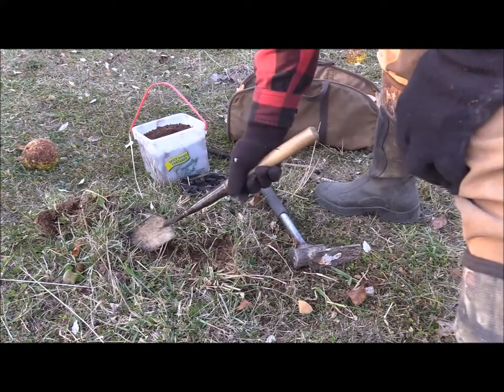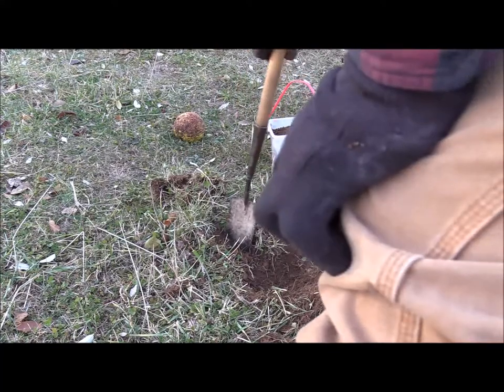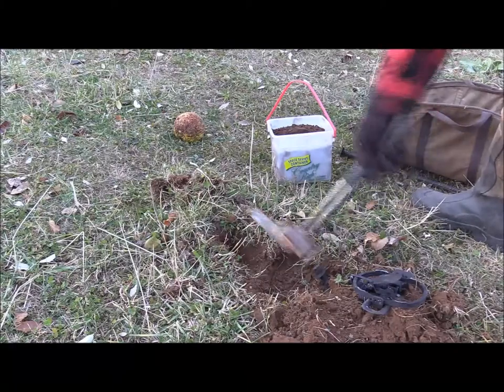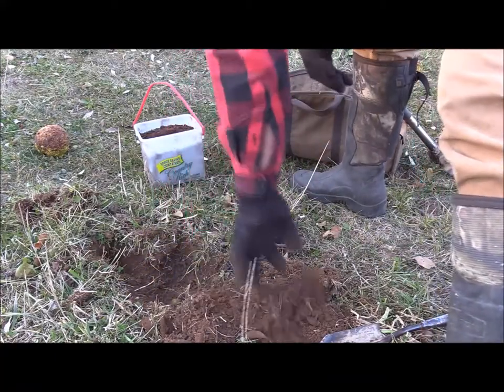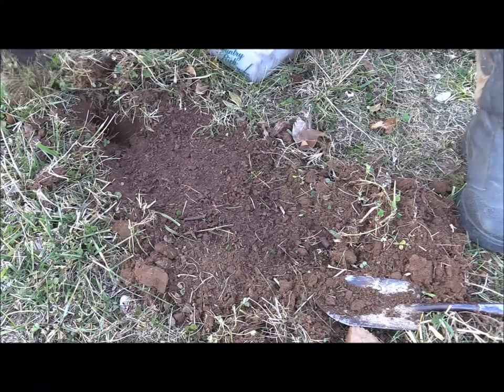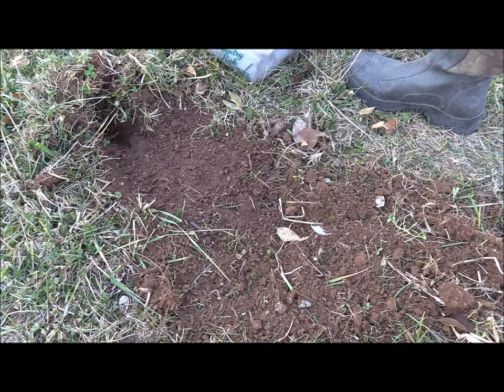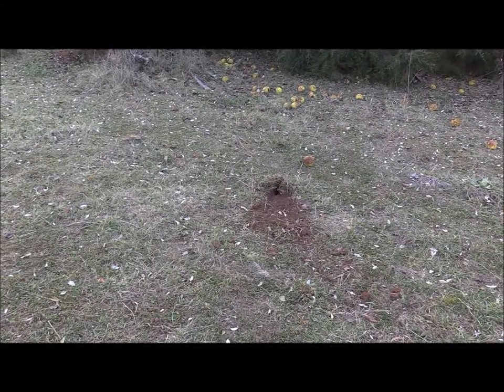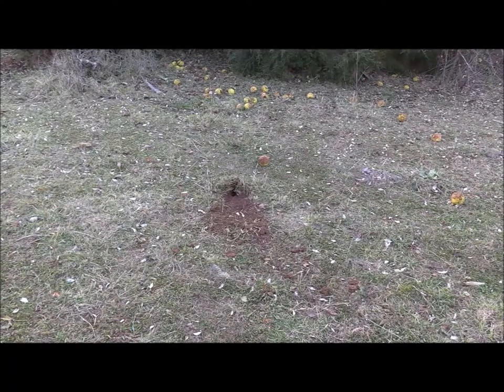Dirt hole construction for Coyote & Fox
How to make a dirt hole set for fox & coyotes with JW Stevens